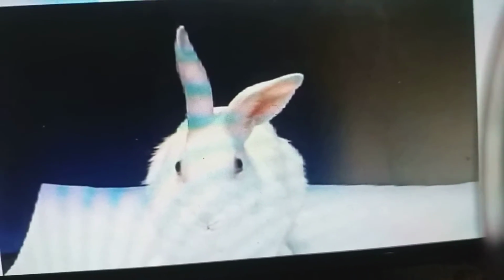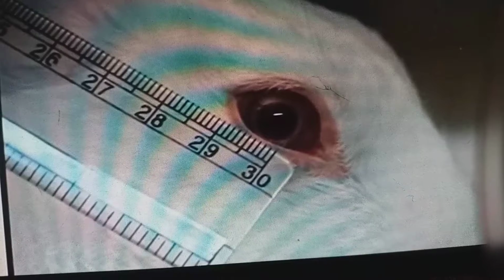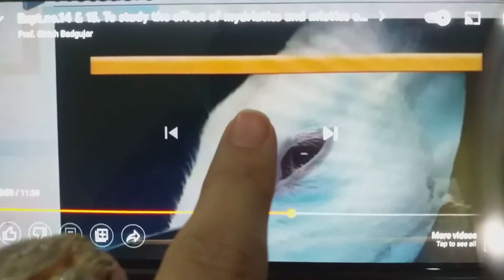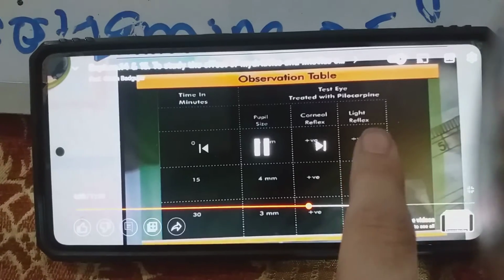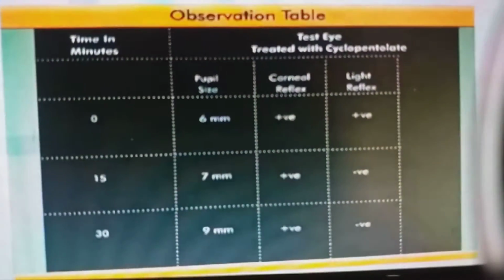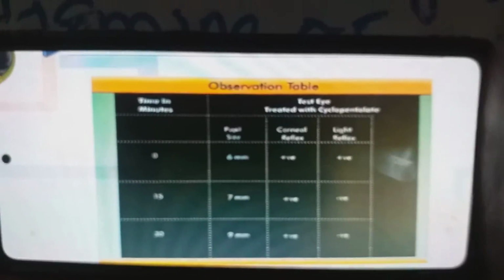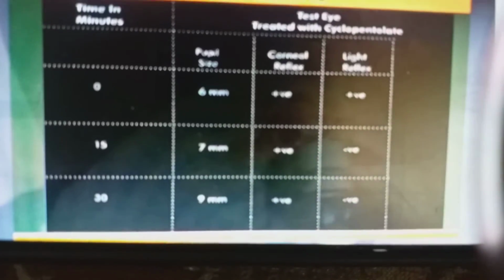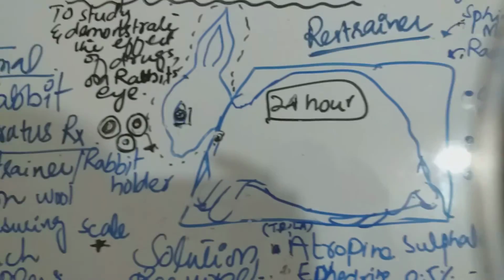experiment on rabbits eye.